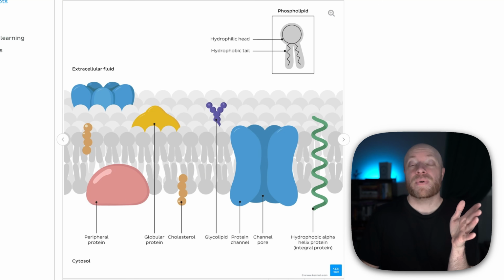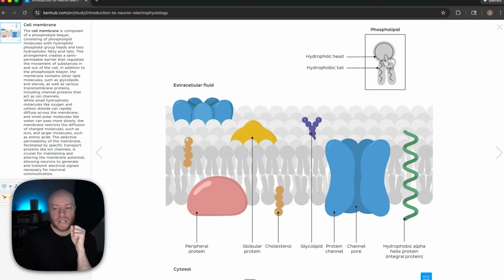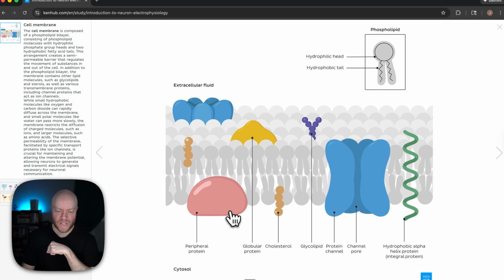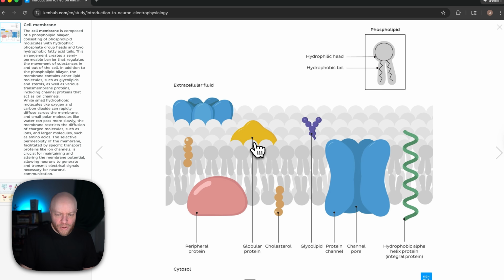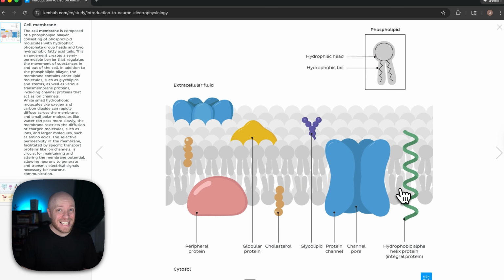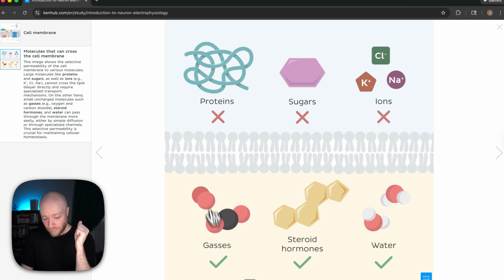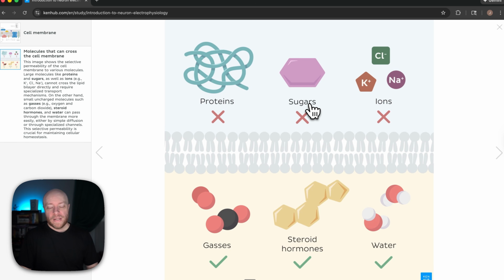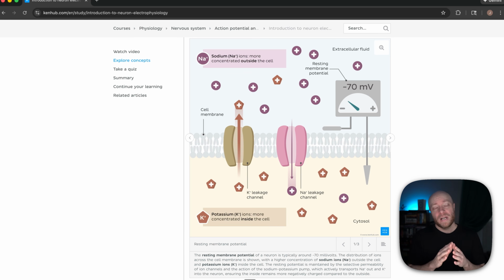The Cell Membrane Explained (Everything You Need)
Explore the plasma membrane, the crucial boundary maintaining cellular integrity. Discover its structure, functions, and how it regulates cell-environment interactions.

Get your hands on the physical Kenhub Atlas of Human Anatomy and download a FREE sample

Oh, are you struggling with learning anatomy? We created the ★ Ultimate Anatomy Study Guide ★ to help you kick some gluteus maximus in any topic. Completely free.

Want to test your knowledge on the reflex arcs? Take this quiz

Read more about the cellular organelles and unlock the secrets of how each tiny component powers our body's complex systems

For more engaging video tutorials, interactive quizzes, articles and an atlas of Human anatomy and physiology, go